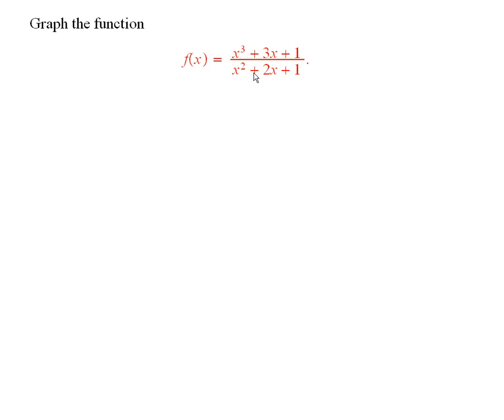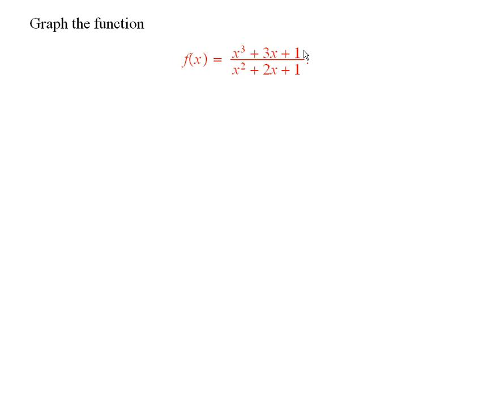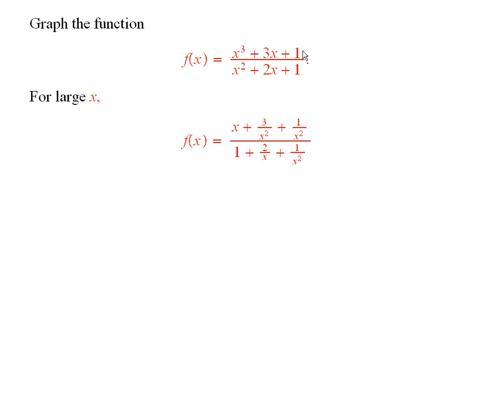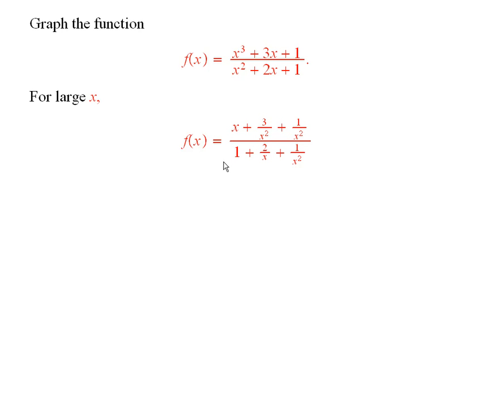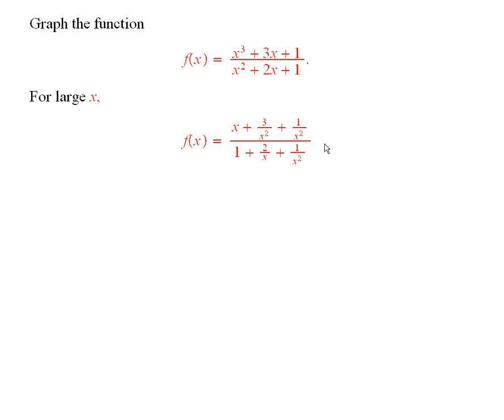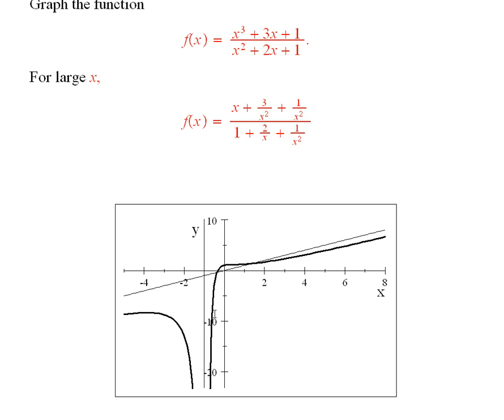Worldwide Pre-Calculus: Graphing Rational Functions with Oblique Asmyptotes (ch2.8 #2.8.7)